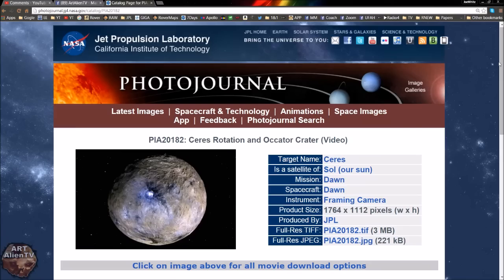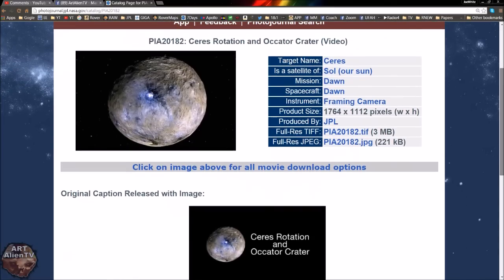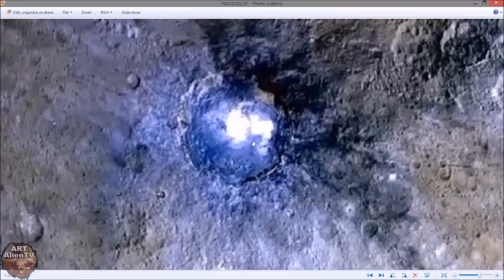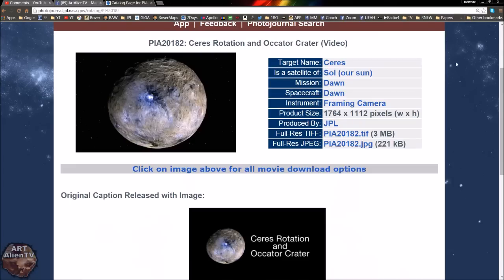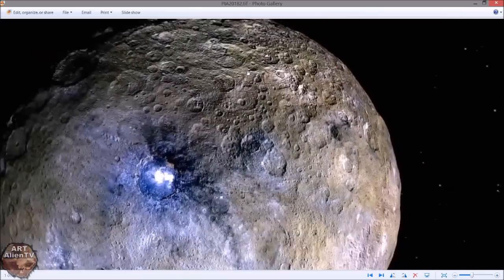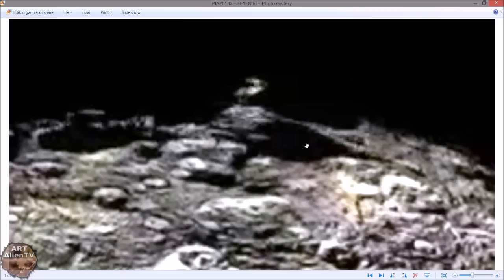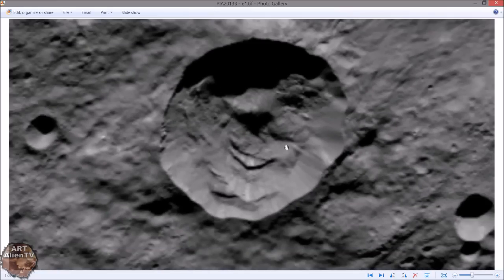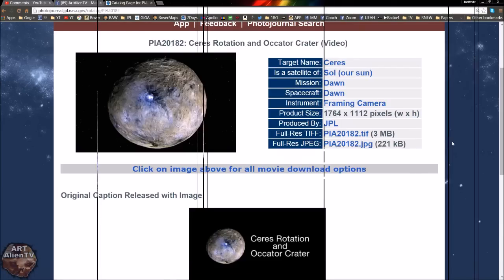CERES GIGANTIC TOWER ? Mega-structures & Rotation Video. ArtAlienTV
🧐 ArtAlienTV First Again - "A gigantic tower like structure in the latest colour images of Ceres. It may be an optical illusion or natural but looks very strange indeed. It has massive rectangular features near it to the left that look artificial. The possible tower may be due to a lit up edifice behind poking through the shadow, making it appear to be a single structure.
Caution is required with such images that are often subject to distortion.
I have included the official NASA Ceres Rotation Video here also with the very strange south polar gigantic square shaped structure from another very recent NASA release. Ceres still holds many secrets. Too early to rule anything out just yet"

First found by Joe White - ArtAlienTV on 10th Dec 2015 and first published on YouTube 12th Dec 2015.

Image Credit: NASA/JPL-Caltech/UCLA/MPS/DLR/IDA

Image info:

Dwarf planet Ceres is shown in these false-color renderings, which highlight differences in surface materials. Images from NASA's Dawn spacecraft were used to create a movie of Ceres rotating, followed by a flyover view of Occator Crater, home of Ceres' brightest area.

Dawn's mission is managed by JPL for NASA's Science Mission Directorate in Washington. Dawn is a project of the directorate's Discovery Program, managed by NASA's Marshall Space Flight Center in Huntsville, Alabama. UCLA is responsible for overall Dawn mission science. Orbital ATK, Inc., in Dulles, Virginia, designed and built the spacecraft. The German Aerospace Center, the Max Planck Institute for Solar System Research, the Italian Space Agency and the Italian National Astrophysical Institute are international partners on the mission team.